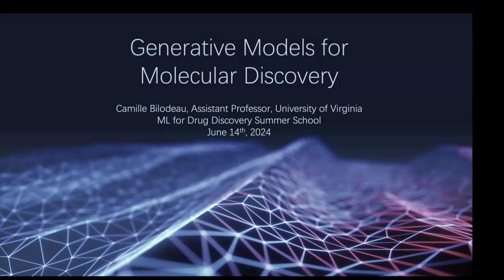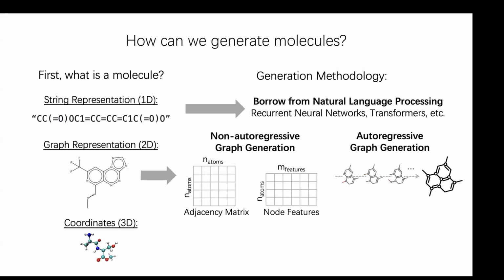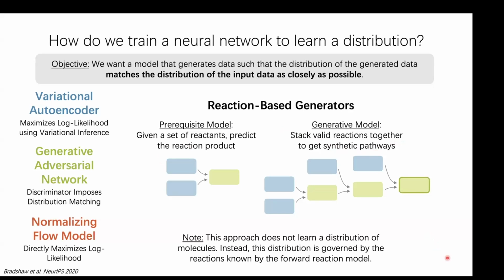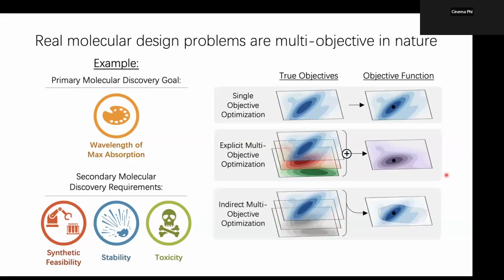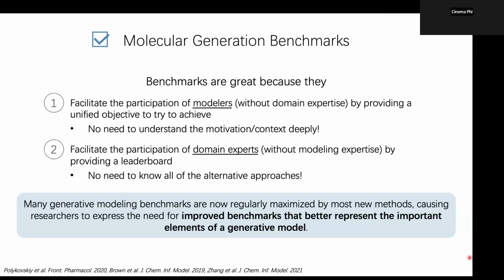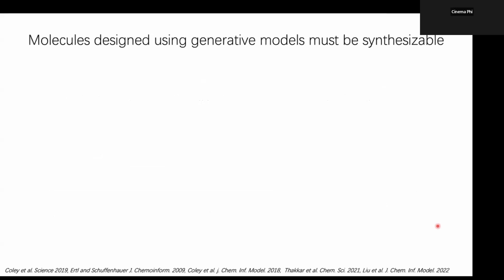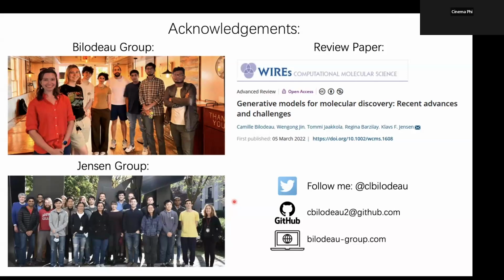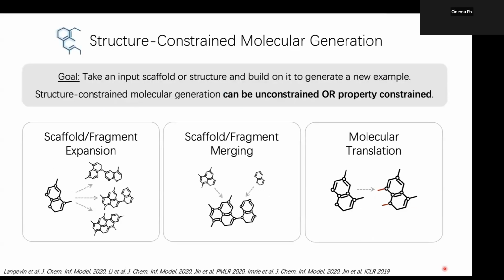Day 3 - Generative Models of Molecular Structures | Camille Bilodeau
Speakers: Camille Bilodeau